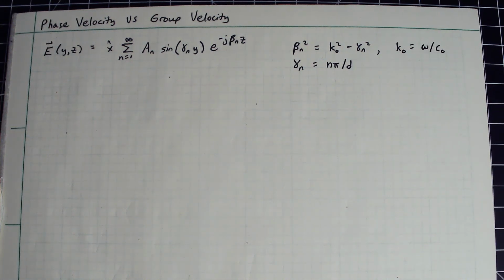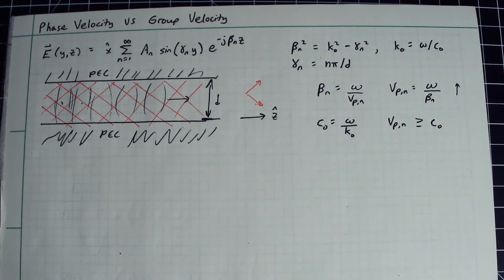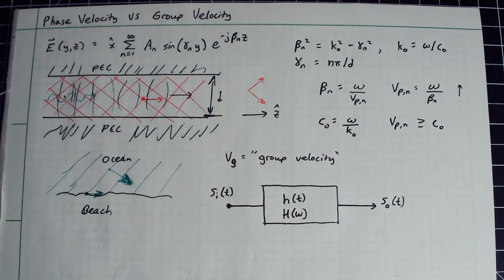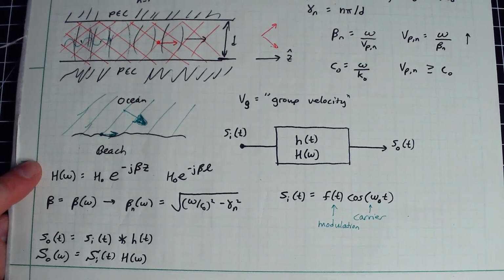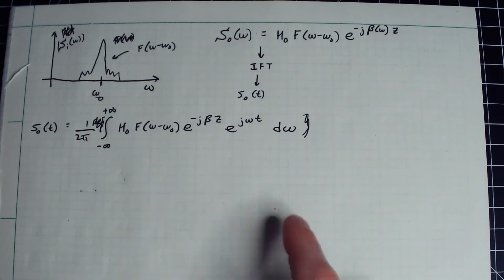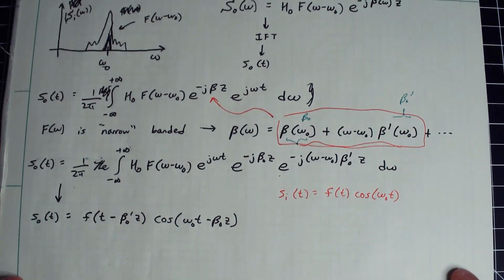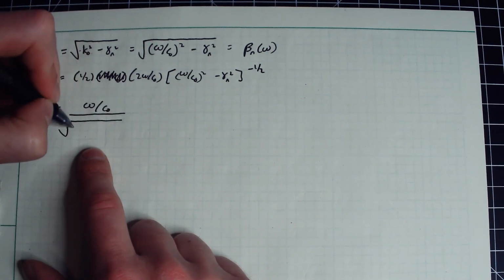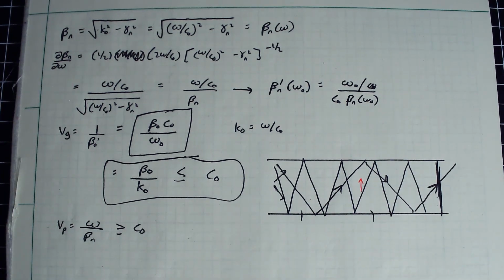Lecture 13a---Phase Velocity vs Group Velocity